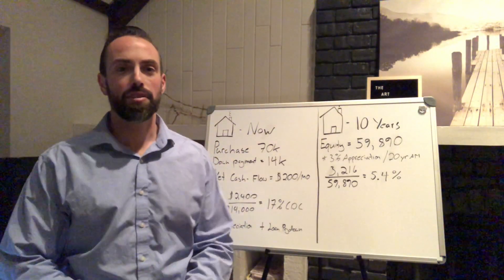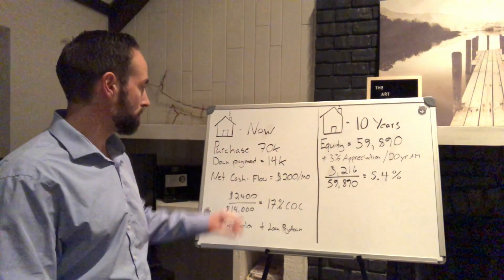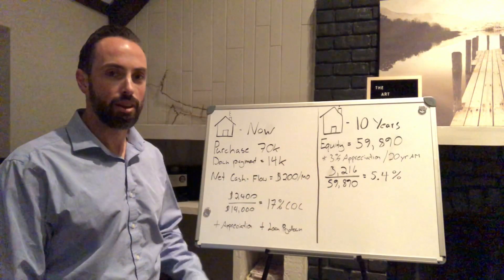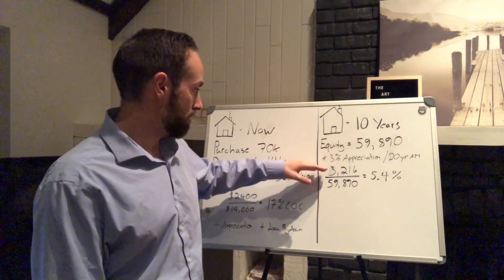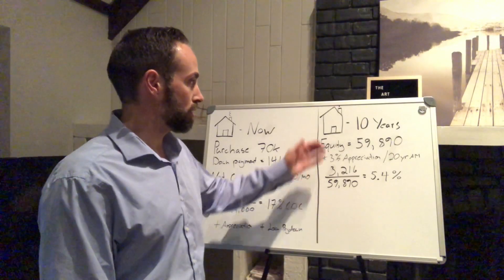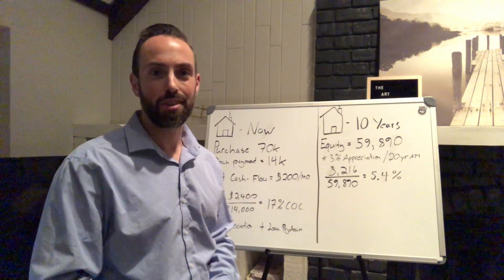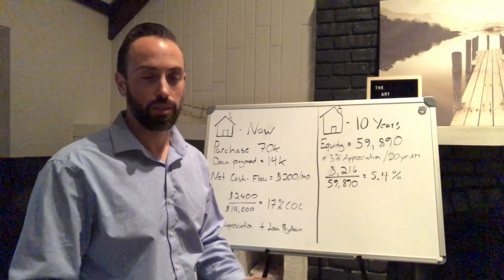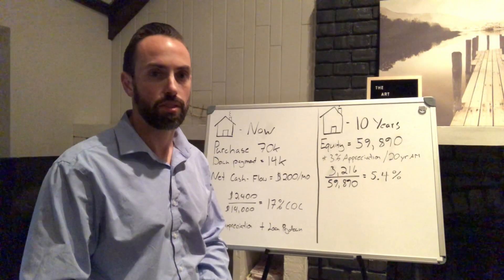Why you should be looking at return on equity, not just cash-flow on your real estate investments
In order to maximize your real estate investing returns it is very important to maximize the use of leverage and minimize dead equity in your properties.  In this video I explain hot to look at return on equity and why it is a useful way to measure the returns on your portfolio.